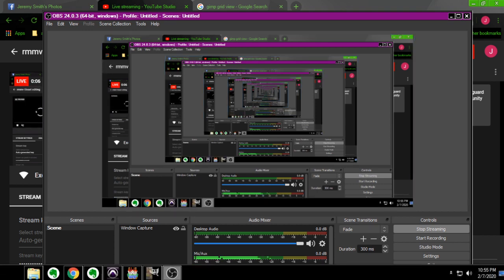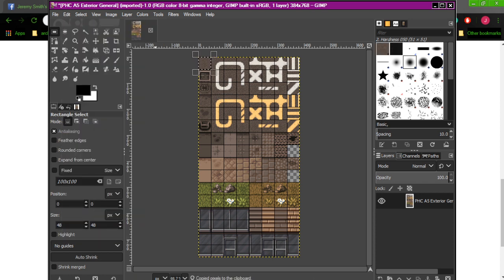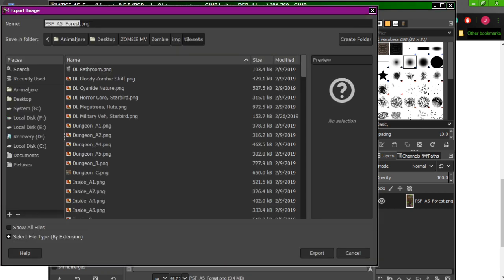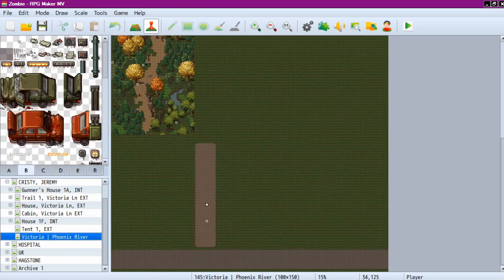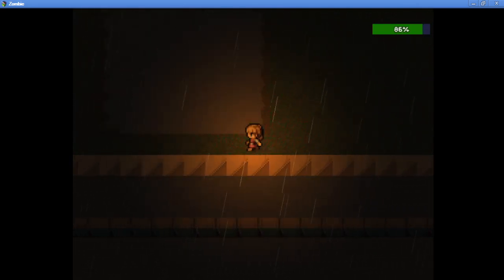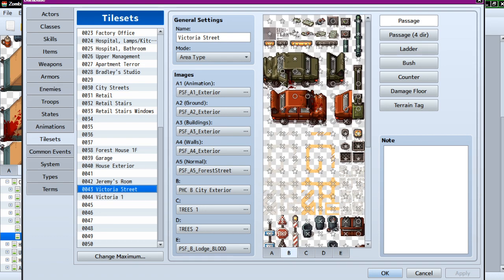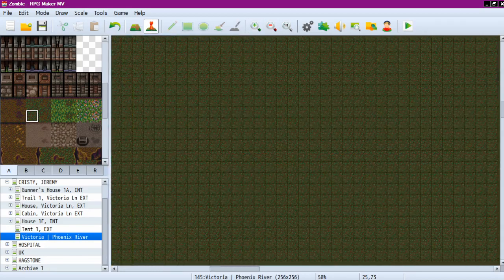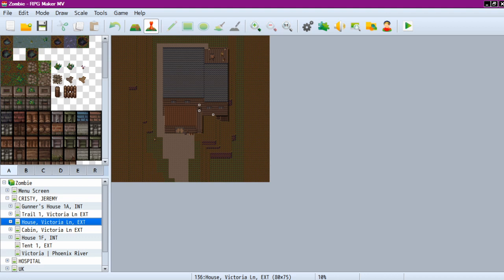rmmv tileset editing